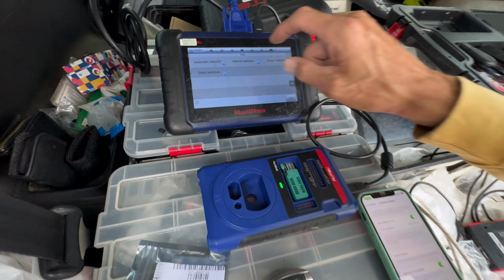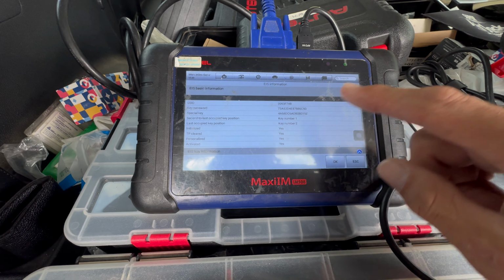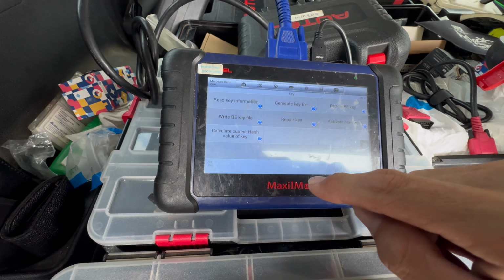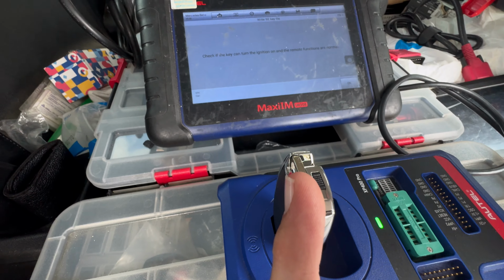HOW TO PREPARE A MERCEDES KEY FROM SAVED EIS FILE USING AUTEL IM508 & XP400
Learn how to efficiently prepare a Mercedes key from a saved EIS (Electronic Ignition System) file using the Autel IM508 and XP400 tools.

This advanced tutorial is designed for experienced locksmiths and automotive technicians.

•⁠  ⁠Load and read saved EIS files
•⁠  ⁠Extract key data and information
•⁠  ⁠Program new Mercedes keys with Autel IM508 and XP400
•⁠  ⁠Synchronize keys with immobilizer systems

By following this tutorial, you'll master the process of preparing a Mercedes key from a saved EIS file, enabling you to efficiently serve your customers and grow your business.